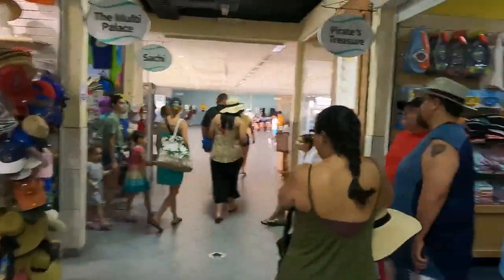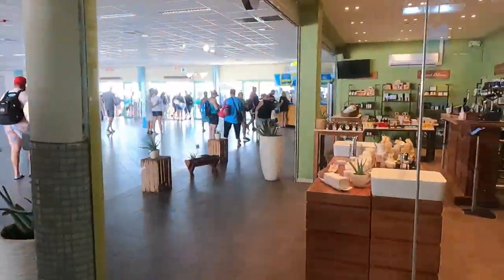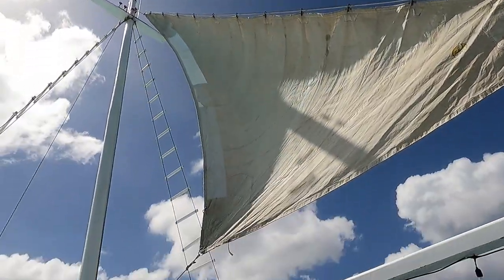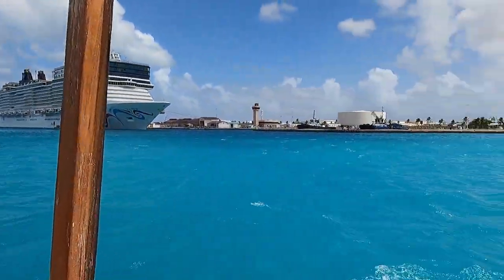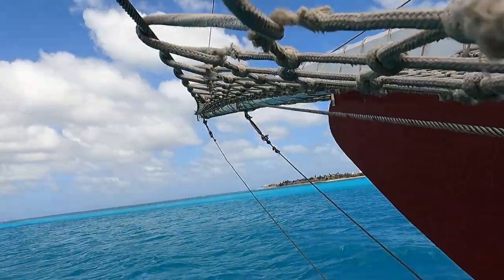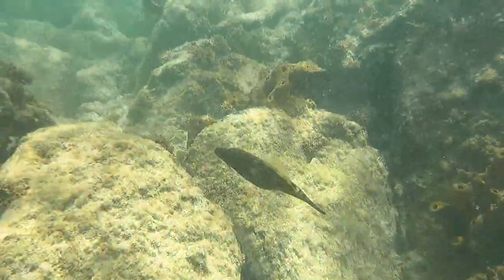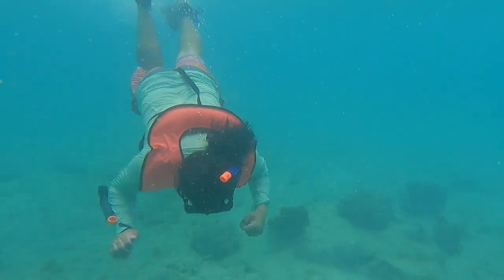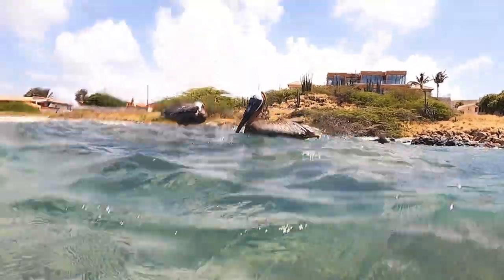Aruba- Carnival Horizon- VIP Schooner Snorkeling Cruise- 2023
5 out of 5 STARS!!!   This was an amazing excursion! It was very relaxing, wind in your hair, music in the background, and snorkeling fun! This is one you don't want to miss!